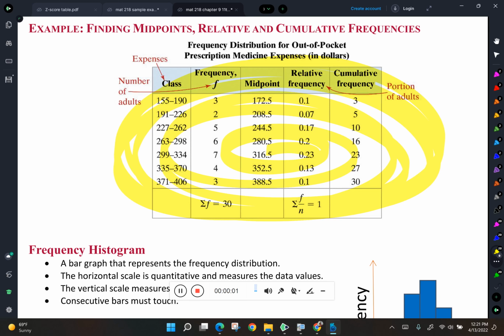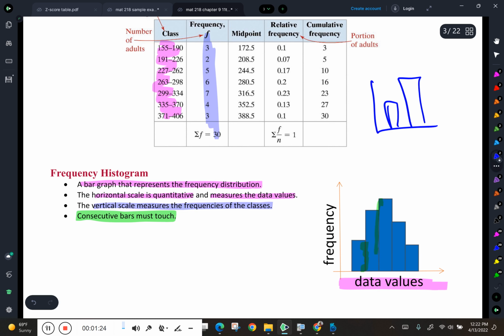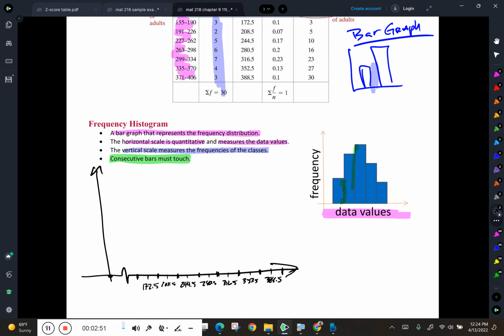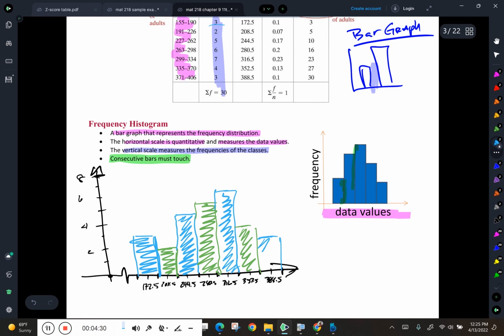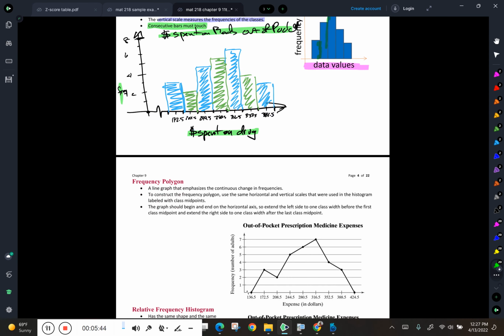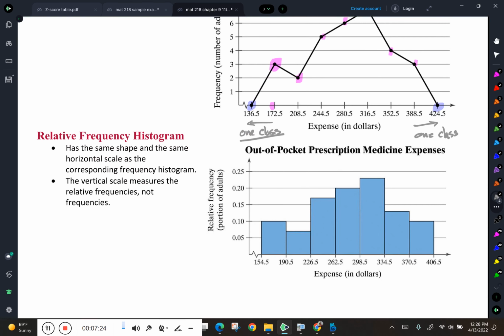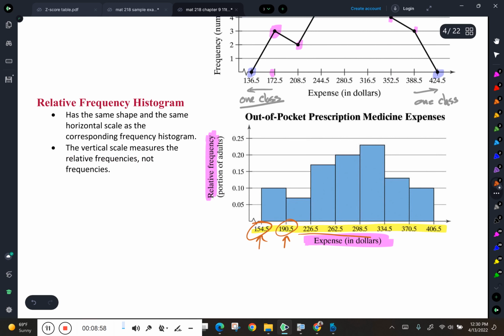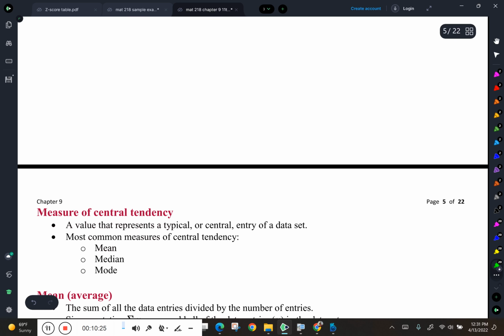mat 218 s 9 1 frequency distributions part 2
This is part 2 of section 9.1. Creating frequency distributions and histograms.